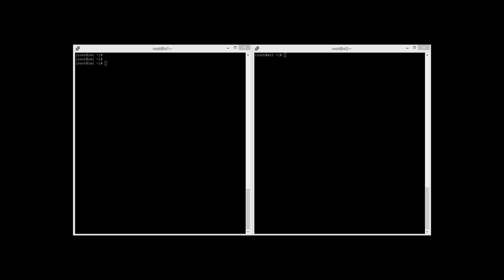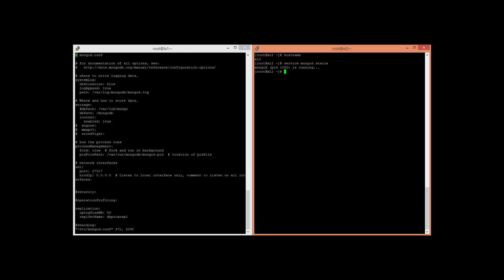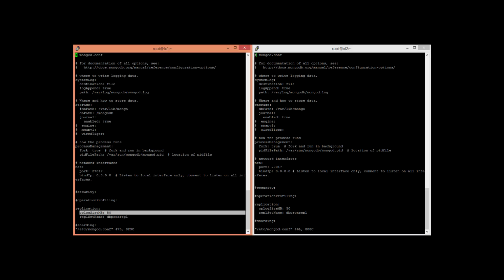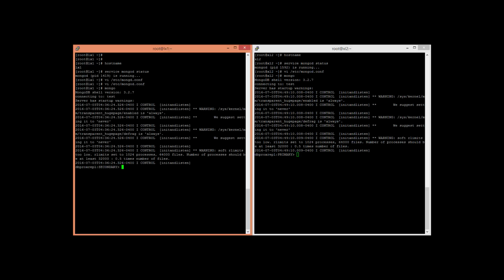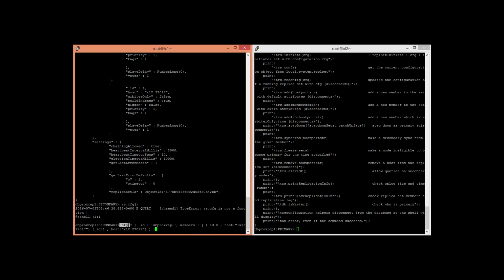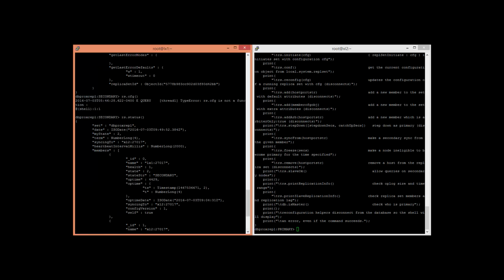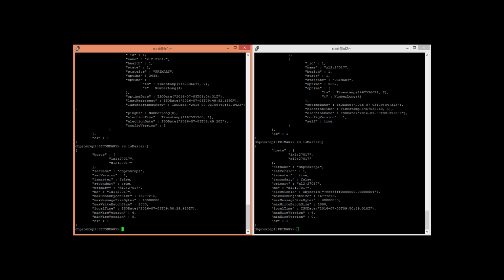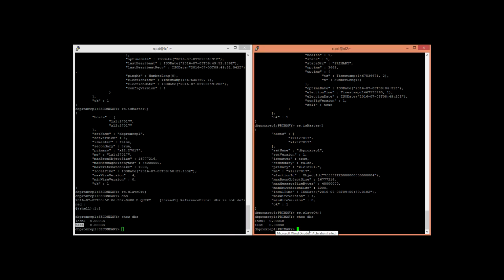Setup MongoDB Replication